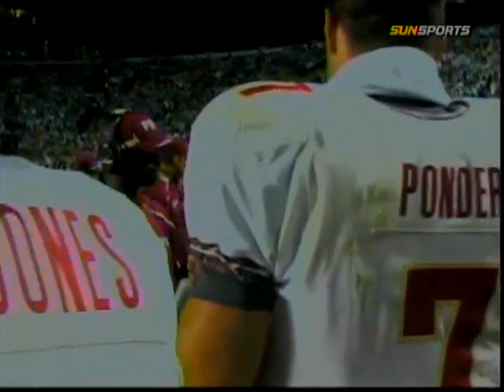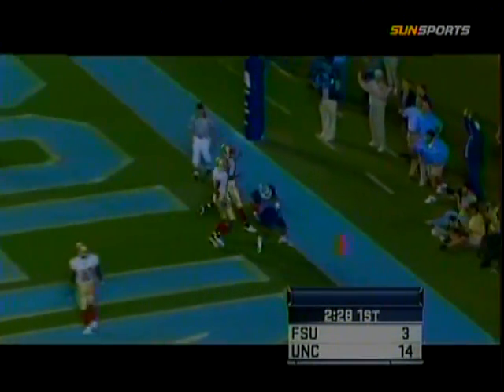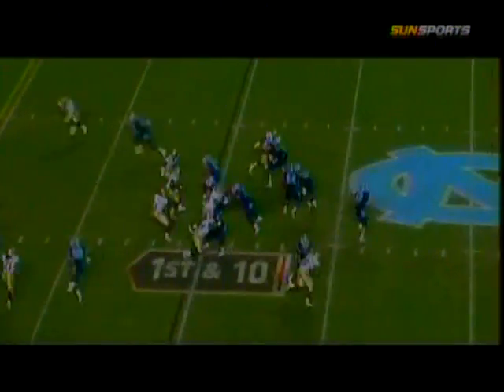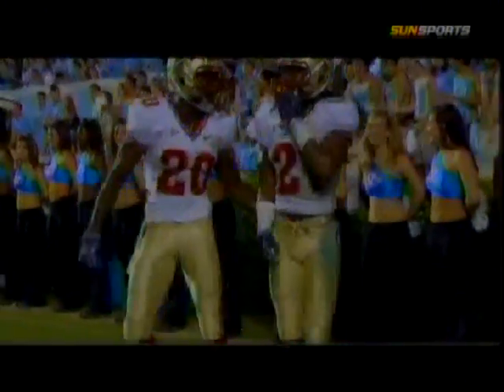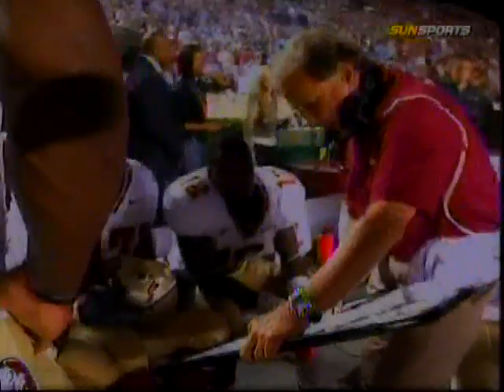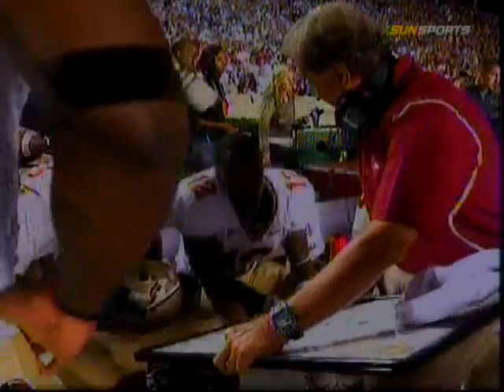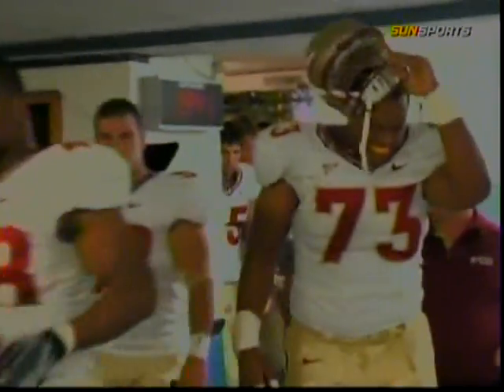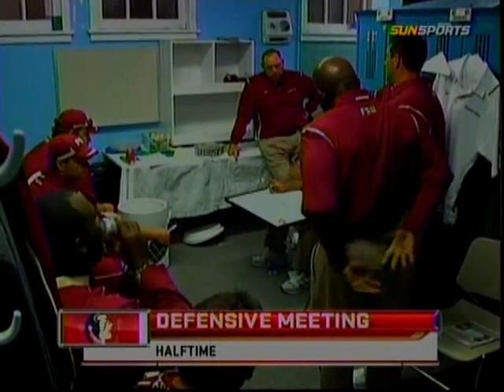Florida State vs North Carolina - 1st Half Behind the Scenes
"Seminole Gametime" takes a behind the scenes look at the Florida State vs North Carolina game.